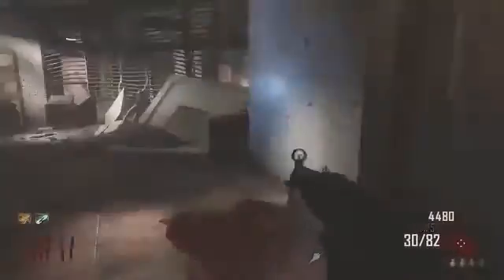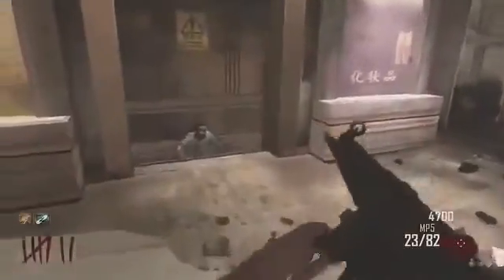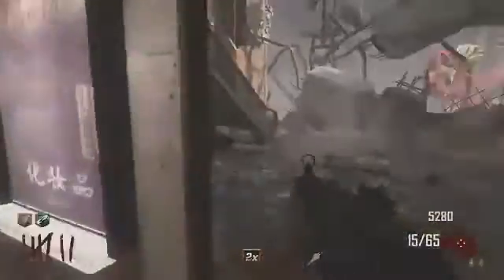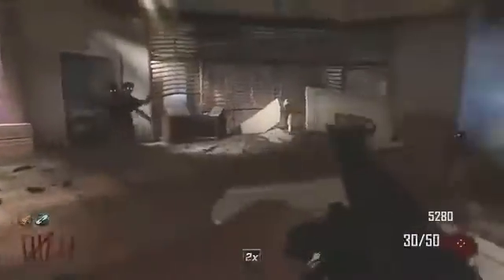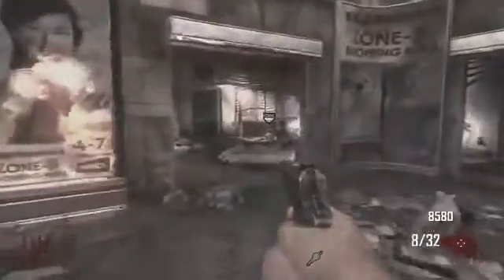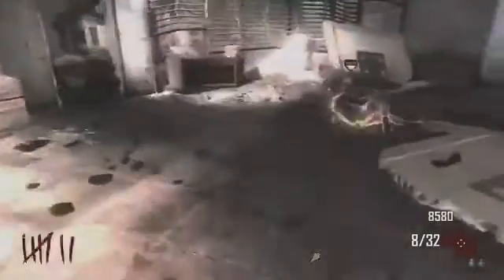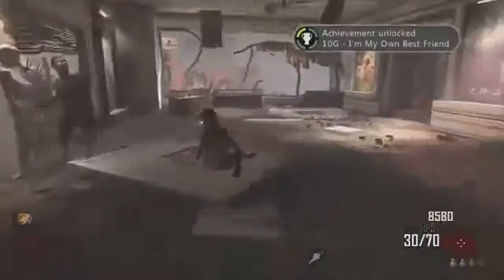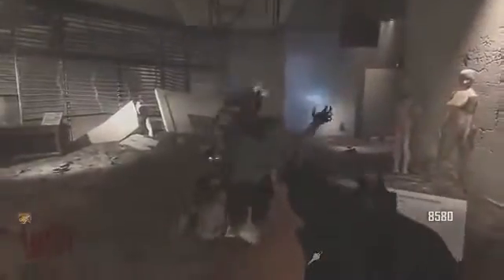Black Ops 2 Die Rise NEW Perk Who's Who Effects and Tips!